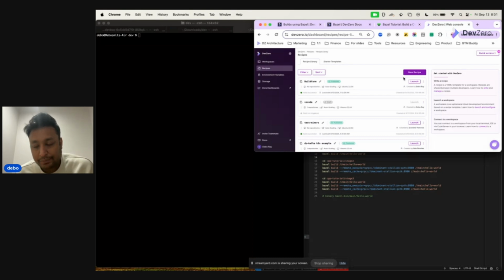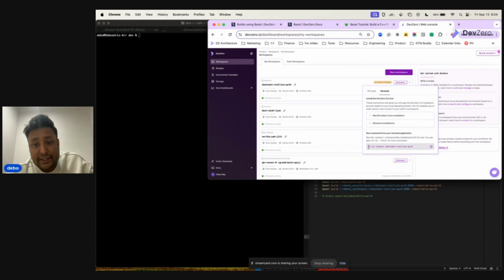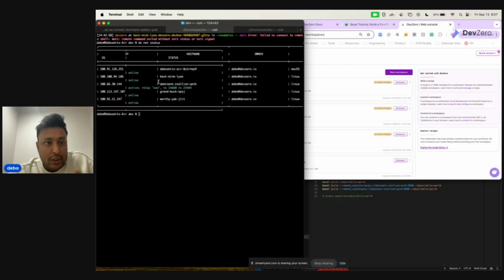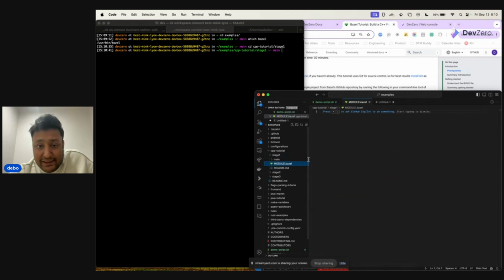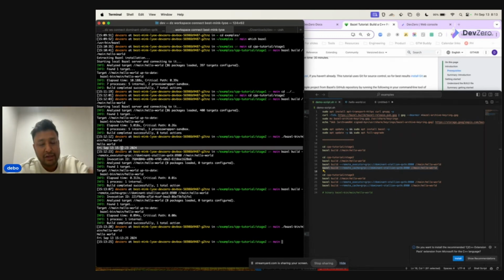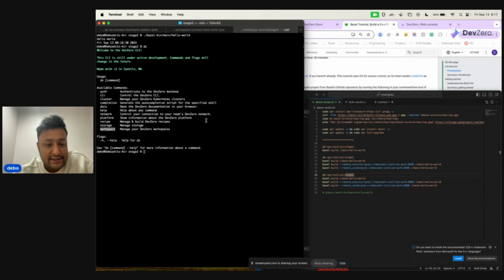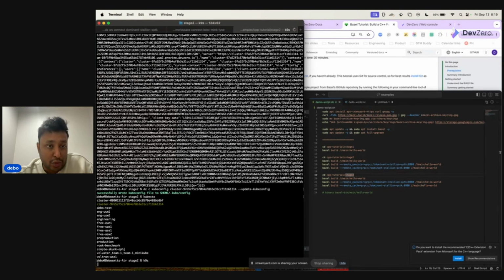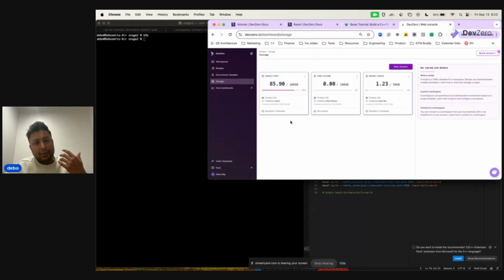DevZero Office Hours: Using caching to cut Bazel build time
👨‍💻 Hey folks! In this video we'll deep-dive into leveraging DevZero for remote builds and execution 🚀!

💻 In this hands-on workshop, we’ll cover:
1️⃣ Recipes and how to build efficient development environments 🛠️
2️⃣ Remote Bazel builds and caching ⚡ - watch how easy and fast it can get! 3️⃣ A hands-on demo of spinning up Kubernetes clusters in seconds! 🌐
4️⃣ How to connect to DevZero environments using the CLI tool for seamless workflow 👌.

Devzero is a platform that gives developers access to the environments they need, when they need it so they can be more productive and deliver more code. Developers code locally while getting complete production symmetry without wasting time right sizing, re-compiling, re-building or updating config files. Benefits include cutting CI time by 50%, onboarding time by 70% and increasing developer productivity and satisfaction.